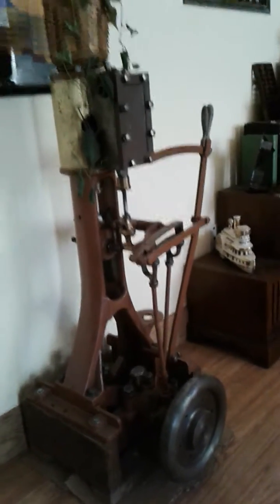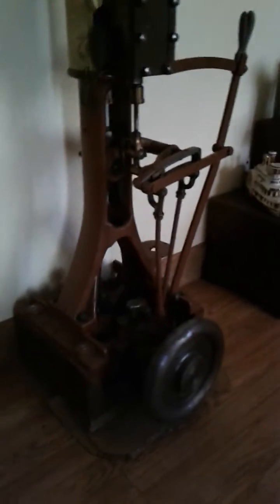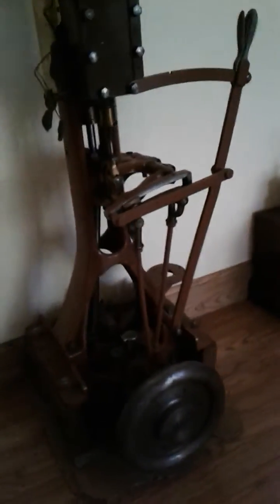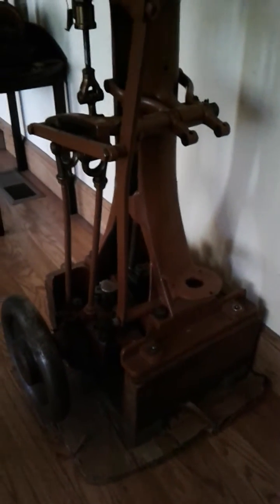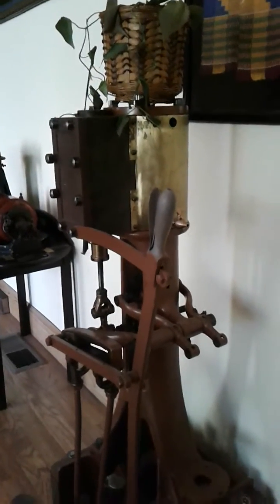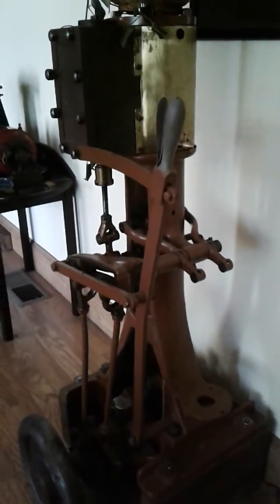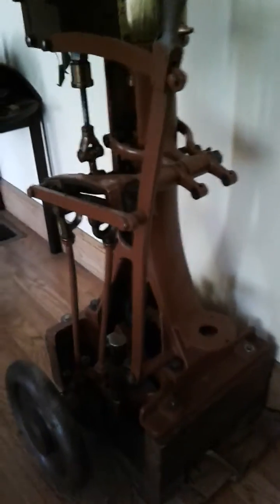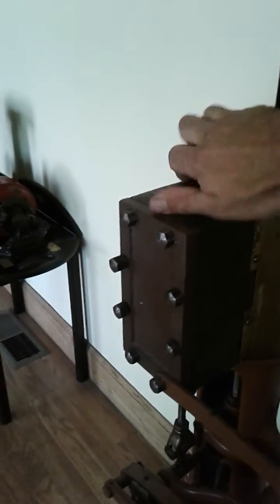Herreshoff?? Single Cylinder Steam Engine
This is a 3"bore by 5"stroke engine I purchased a while back... The baseplate, columns, connecting rod, etc appear to be Herreshoff, but the cylinder casting is different from all I've seen... A later Herreshoff, or perhaps one that has had the cylinder casting replaced? Strange thing is it has a piston valve hiding under what appears to be a slide valve steam chest.

If you have any information on this engine it would be greatly appreciated!  bilgerat671-AT-gmail.com